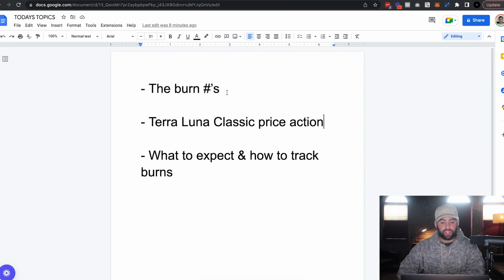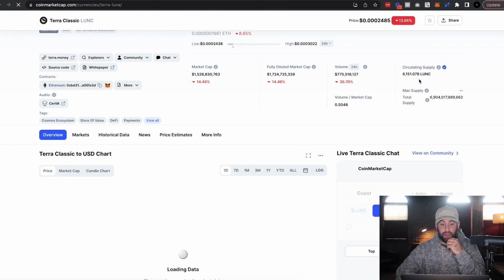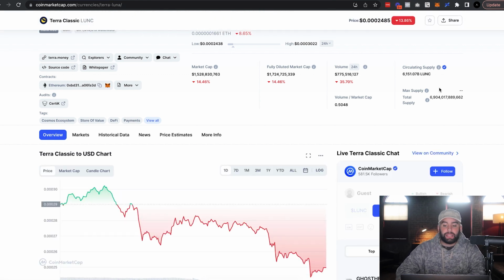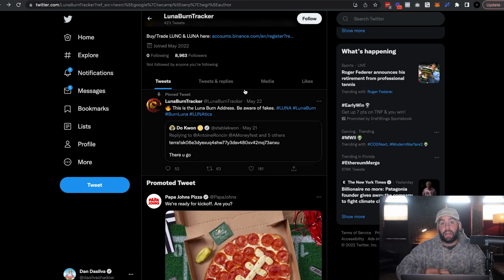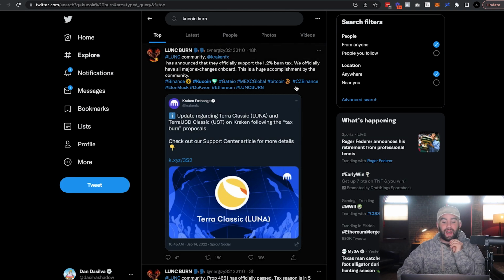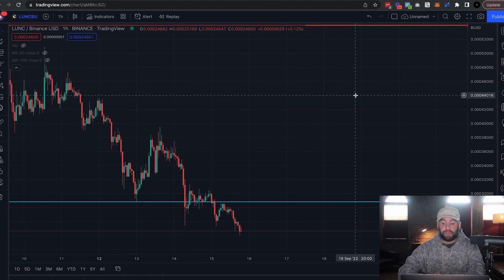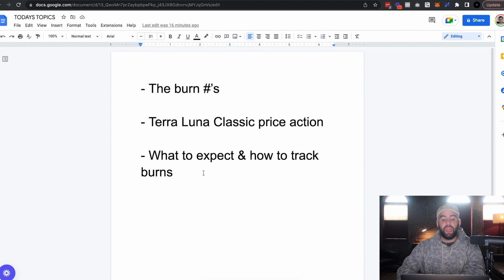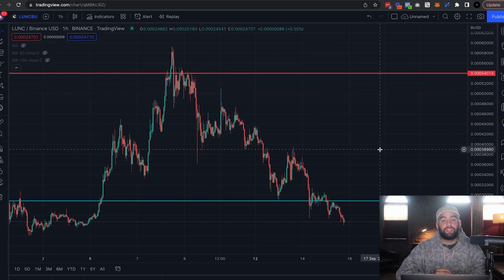​​TERRA LUNA CLASSIC BURN STATS | BINANCE BURN (IMPORTANT)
When it comes to Terra Luna classic we need to consider all the burn statistics that are coming out currently. We know that there is a public burn address and we also know that there are other centralize exchanges that are implementing the 1.2% burn tax on all Terra Luna classic transactions. However not all exchanges are willing to play ball currently and the terra Luna classic community is not happy with some of them. We also need to go ahead and explore the price action of Terra Luna classic.

- The burn #’s
- Terra Luna Classic price action
- What to expect & how to track burns

** THIS ISN’T FINANCIAL ADVICE. PLEASE DYOR AT ALL GIVEN TIMES **